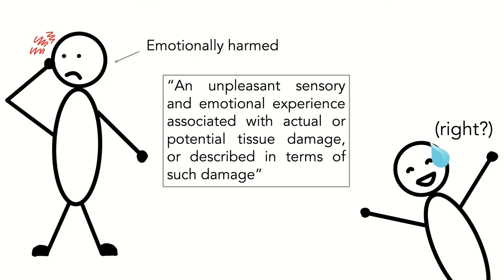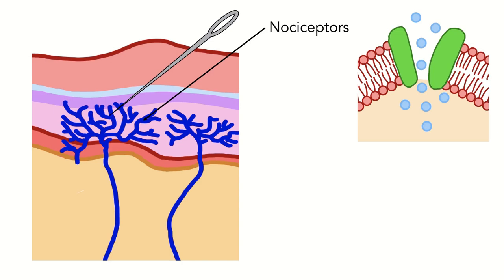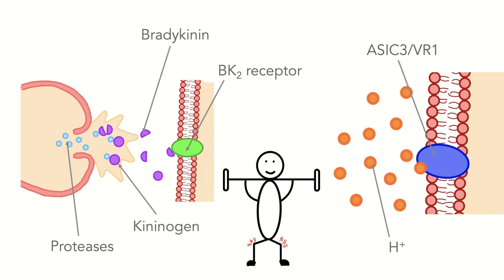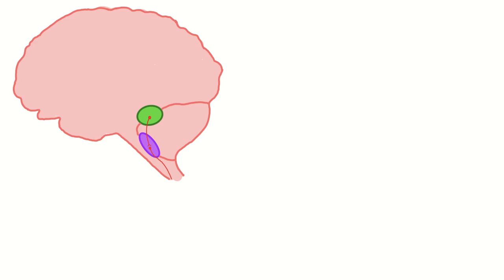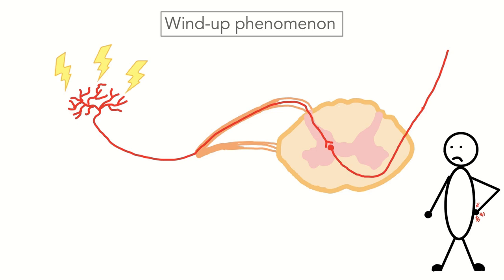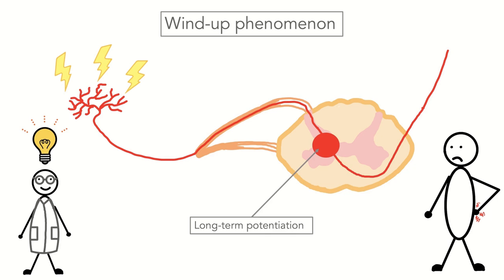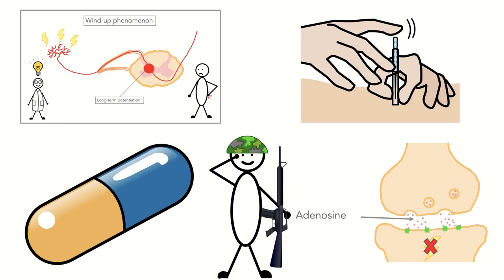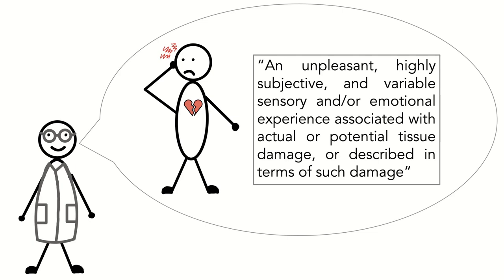Why we need to rethink our definition of pain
The science of why it hurts and how you can change that.

Sources:

Bear, M., Connors, B., Paradiso, M. A. (2020). Neuroscience: Exploring the Brain (4th ed.). Jones & Bartlett Learning.

Brooks, J. C. W., Zambreanu, L., Godinez, A., Craig, A. D. (B., Tracey, I. (2005). Somatotopic organisation of the human insula to painful heat studied with high resolution functional imaging. NeuroImage, 27(1), 201–209.

Fisher, H. E., Brown, L. L., Aron, A., Strong, G., & Mashek, D. (2010). Reward, addiction, and emotion regulation systems associated with rejection in Love. Journal of Neurophysiology, 104(1), 51–60.

Petrovic, P., Kalso, E., Petersson, K. M., Ingvar, M. (2002). Placebo and opioid analgesia-- imaging a shared neuronal network. Science, 295(5560), 1737–1740.

00:00 - Life is painful
00:37 - Detection of pain (Nociception)
02:16 - Pain modulation
03:09 - The wind-up Phenomenon
04:05 - Getting rid of the pain
04:52 - The heartbreak
05:18 - Redefining pain